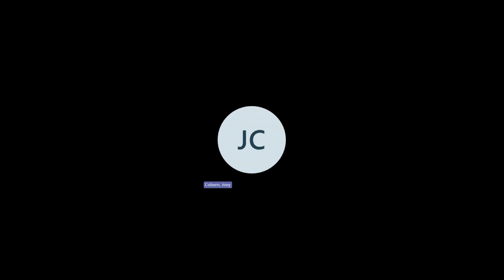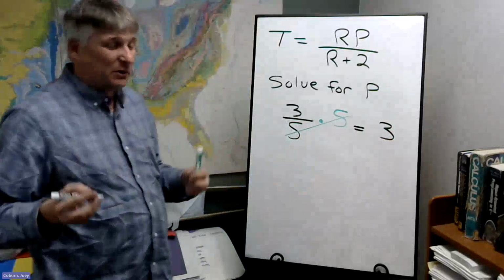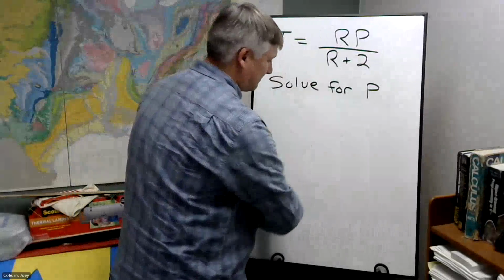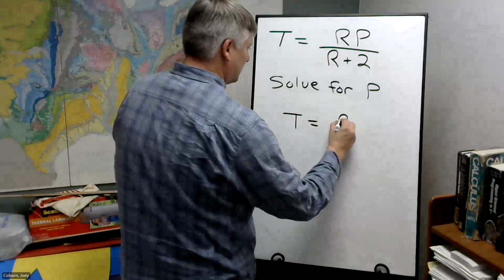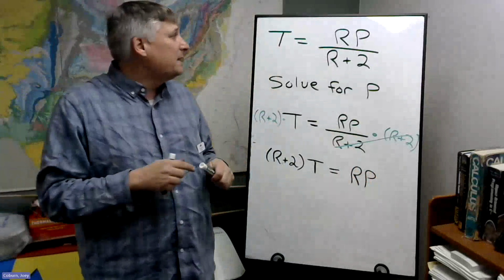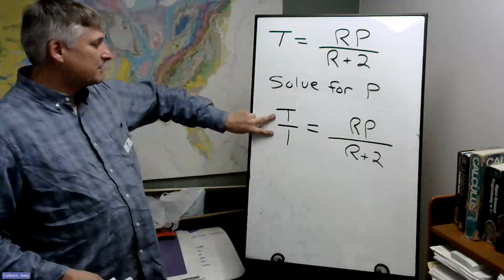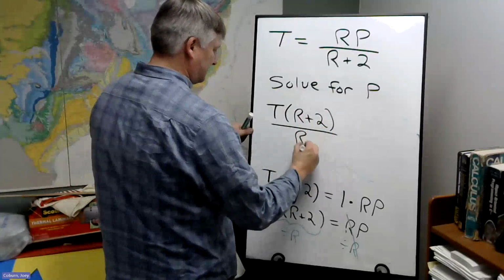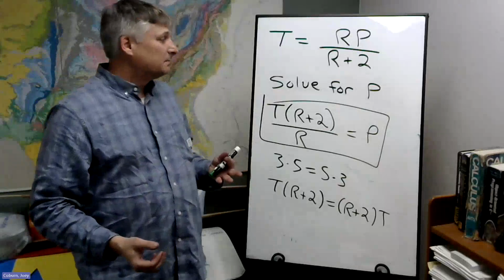Technical Mathematics 7.5: Solving a Formula with a Complicated Denominator